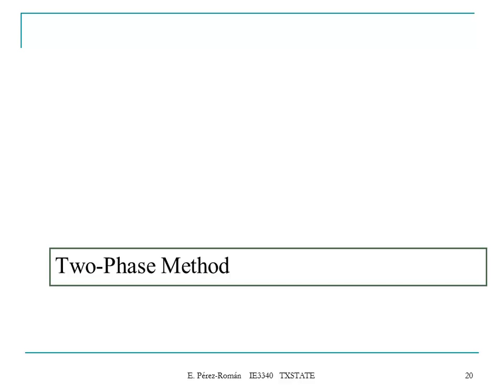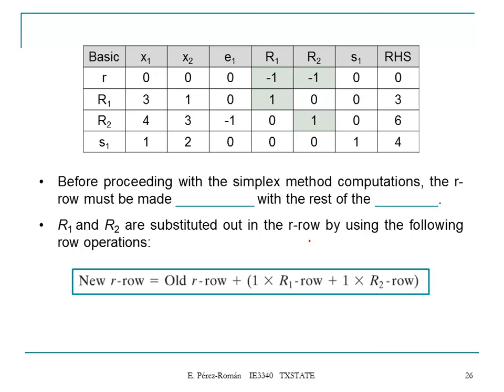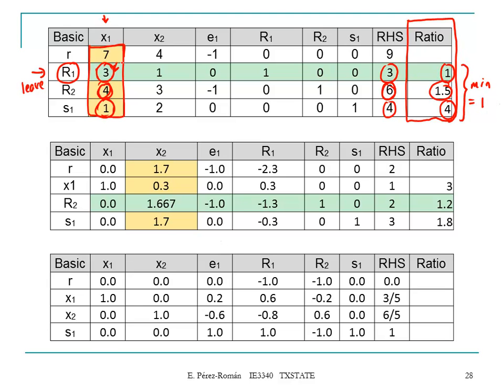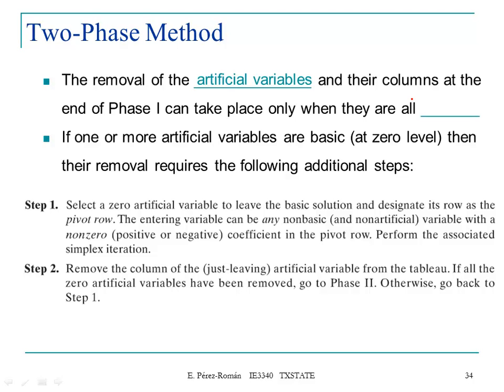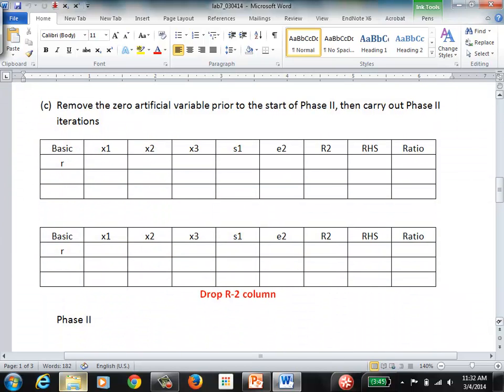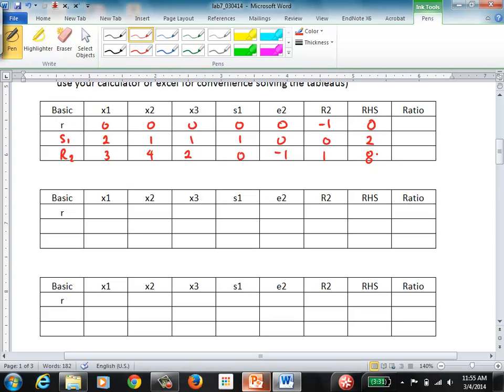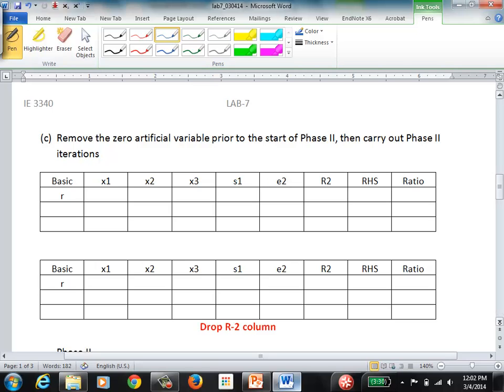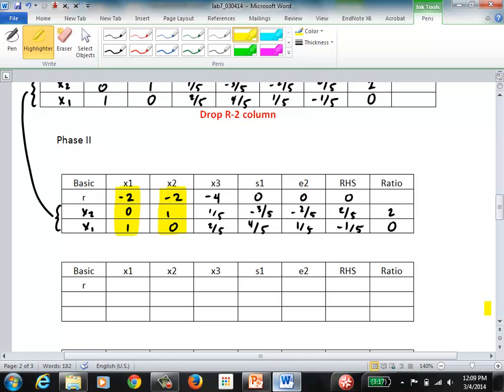IE3340: Operations Research - Simplex Two Phase Method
Artificial Starting Solution

Two-Phase Method

Example

Phase I attempts to find a starting basic feasible solution, and, if one is found,
Phase II is invoked to solve the original problem.